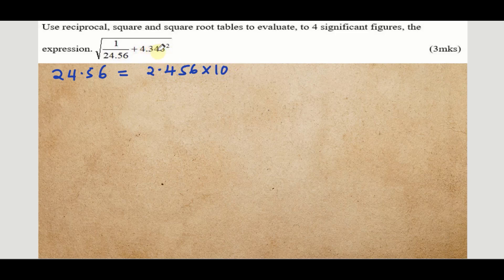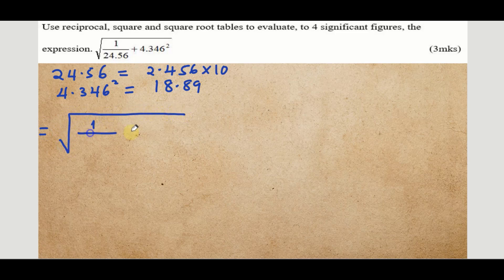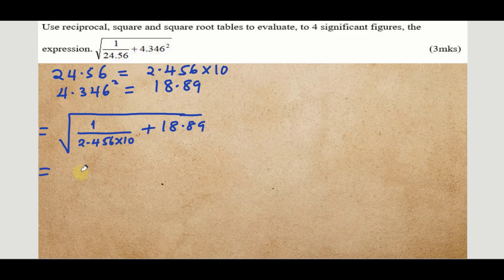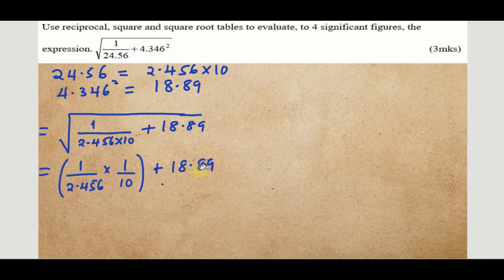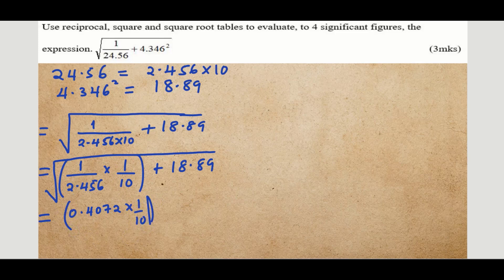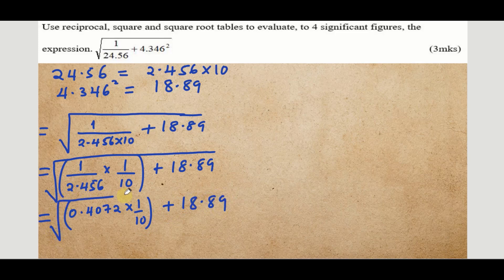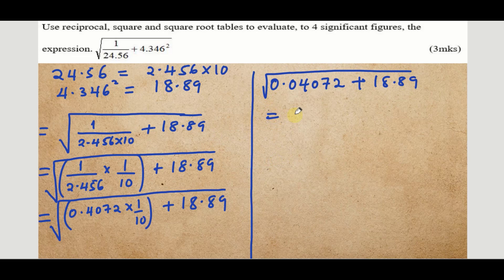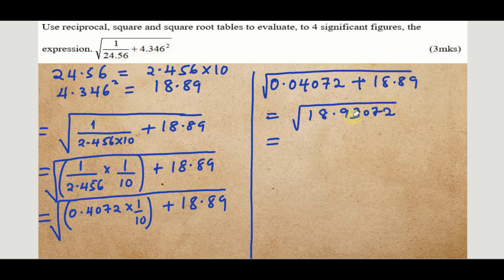Use of squares,square roots and reciprocal mathematical tables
A Video illustrating using an example on the use of squares,square roots and reciprocal mathematical four figure tables to evaluate problems.